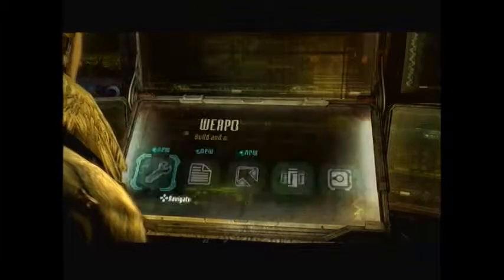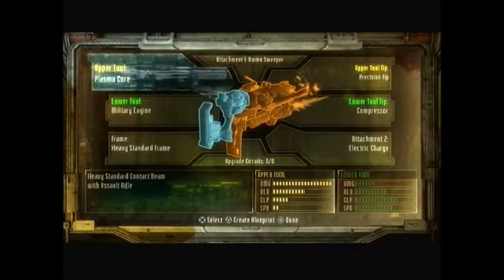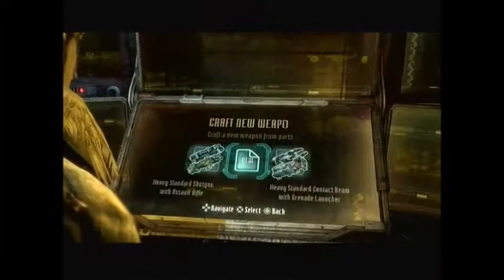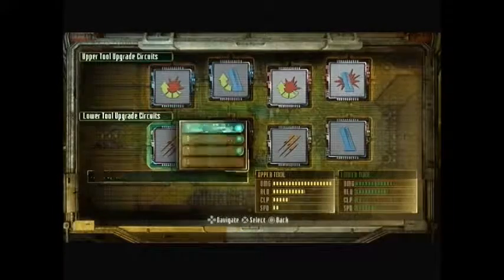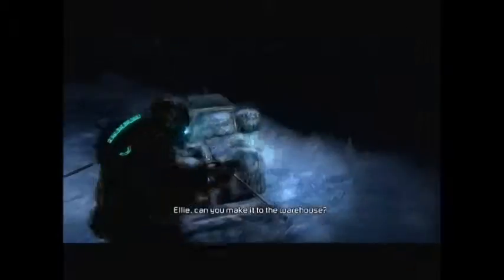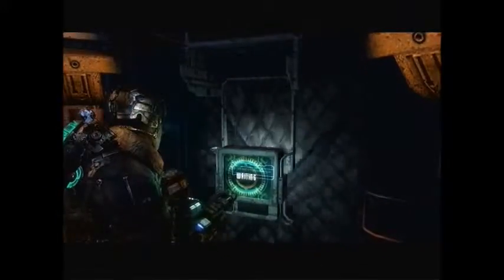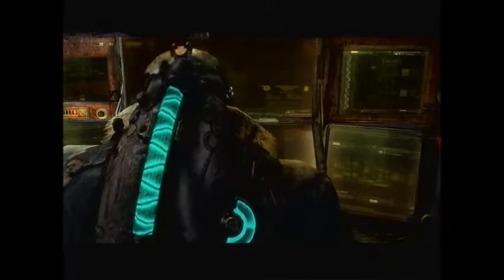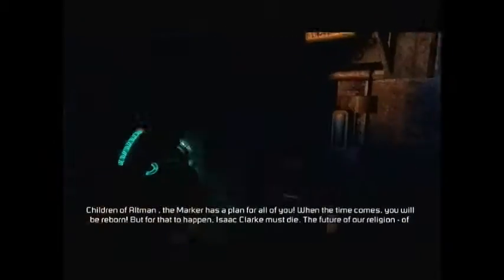Let's Play Dead Space 3 Part 13 Ambushed